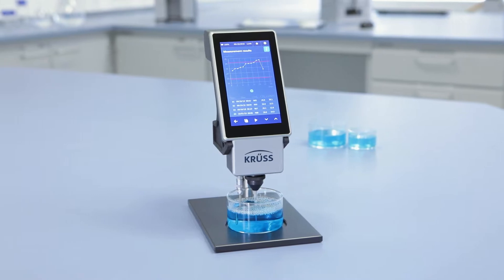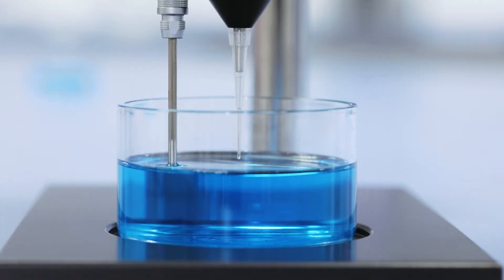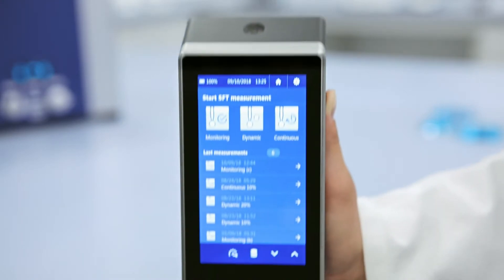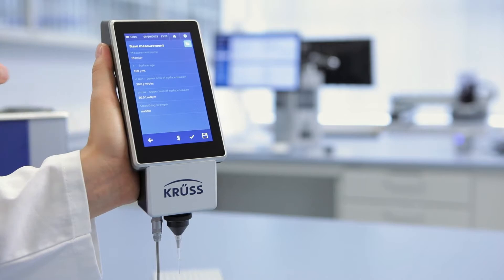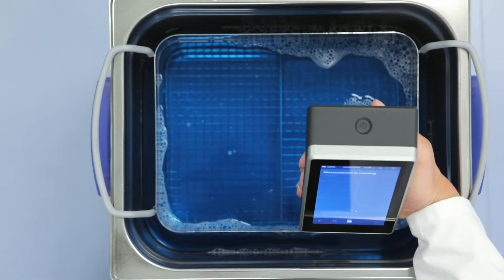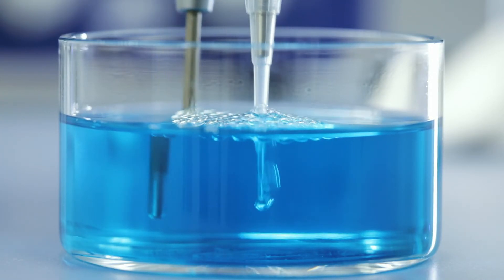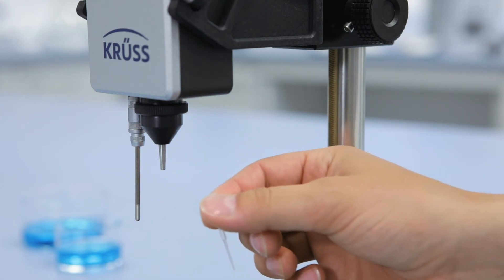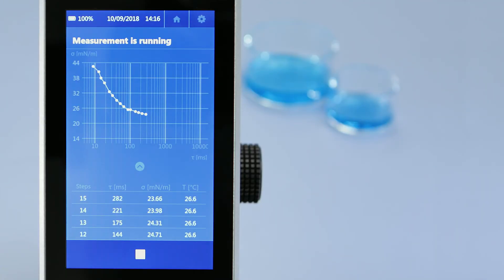Quality control of cleaning and coating baths | BPT Mobile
Immerse – click – read out: our Bubble Pressure Tensiometer – BPT Mobile enables you to capture the surfactant content of your cleaning or coating bath within seconds. You will know immediately whether the bath is okay thanks to an automatic graphical evaluation. For proactive adjustment of the bath, the stand-alone instrument also shows how the values change over time. It can also perform a scan in a wide dynamic range, helping you optimize the measuring parameters for your quality control process. With the intuitive, large-sized touch display, working with the BPT Mobile is almost like doing quality tests with a smartphone. When finished, no subsequent cleaning is necessary thanks to quickly exchangeable, disposable capillaries.